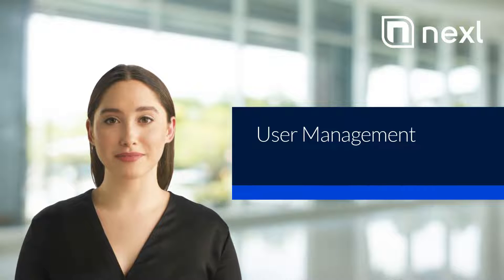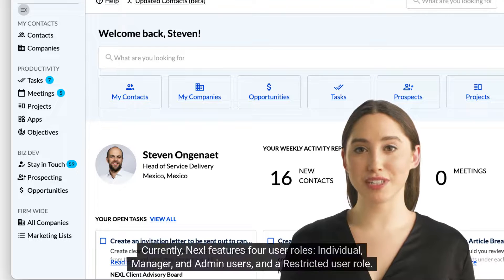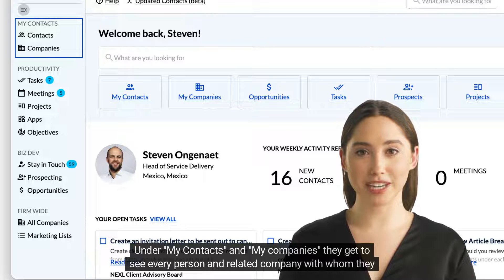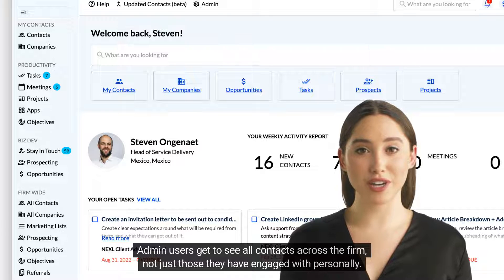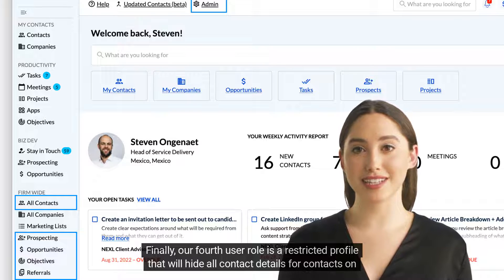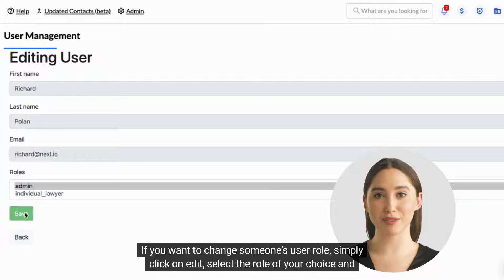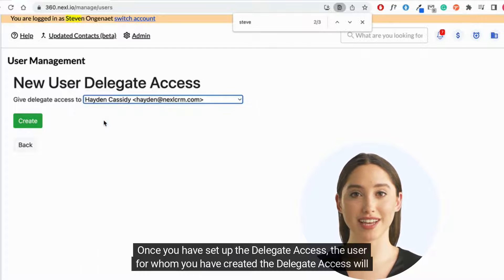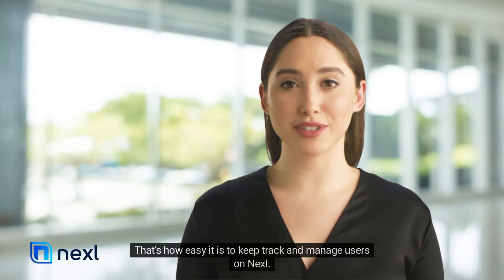User Management | Nexl Learn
This Nexl Admin Course will go into more detail on the functionalities that are accessible to Admin users only. Admin users have access to firm-wide contact lists and engagement data, and take ownership of some of the processes that are managed on Nexl. It will cover more complex use cases and offer deeper insights into the way firms can link up their growth strategy with the usage of the Nexl platform. Nexl’s Admin users play an active role in the firm’s growth agenda.

What we will cover in this course?

• User and access level management
• Tag management
• Importing data from spreadsheets
• Managing firm-wide marketing lists
• Data Management and Stewardship

Profiles that take this course typically include CMBDOs, office managers, business development and marketing executives, data stewards, project managers, and anyone that is responsible for CRM or accountable for the growth strategy of the firm.